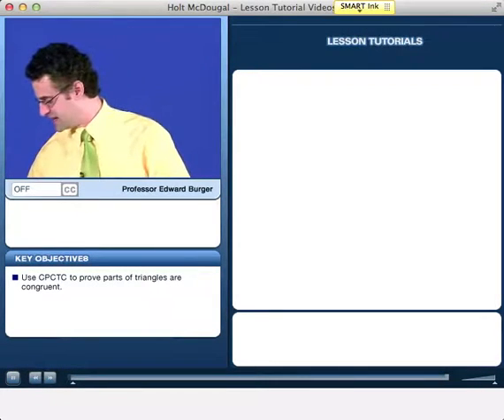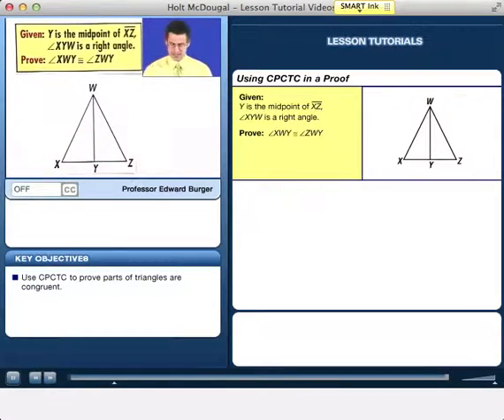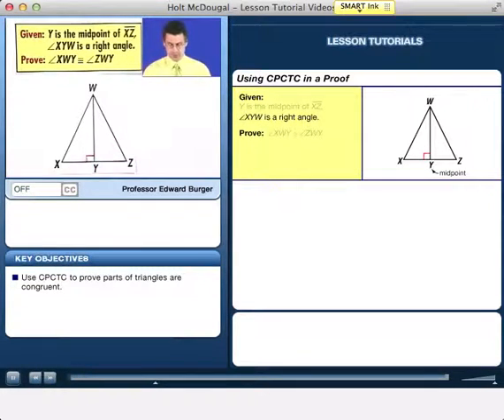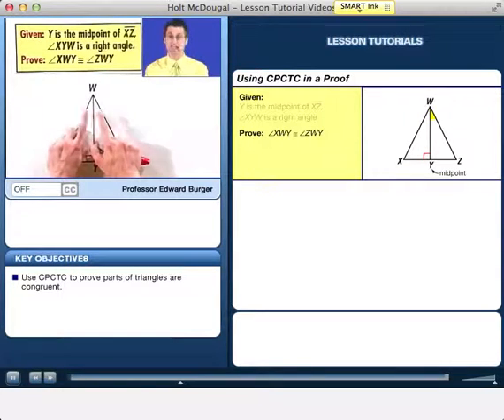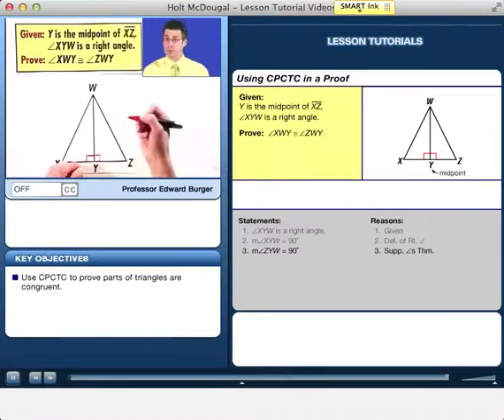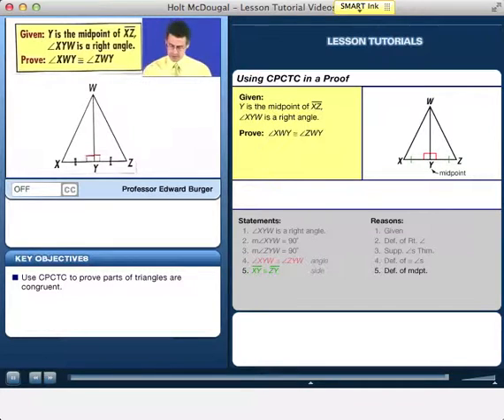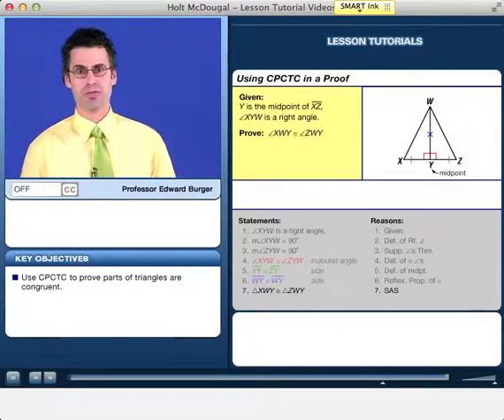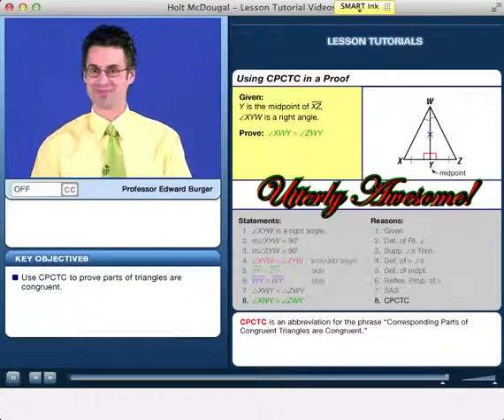4.6 Example 3